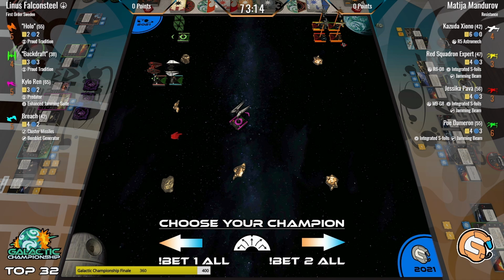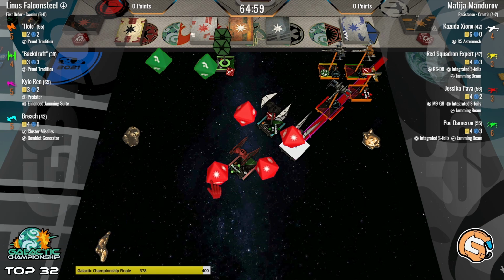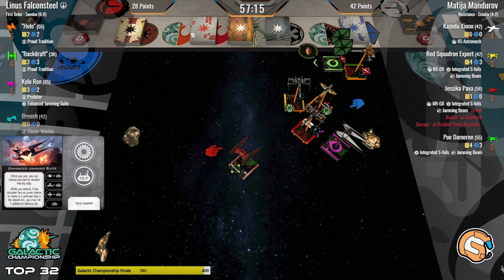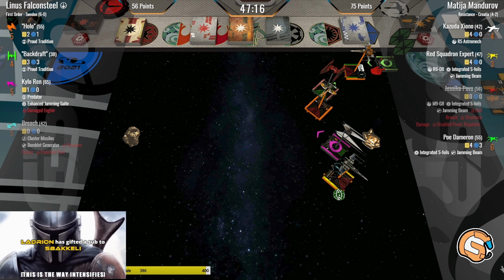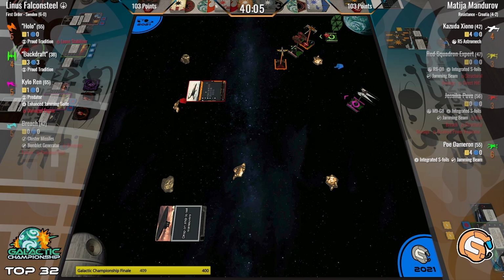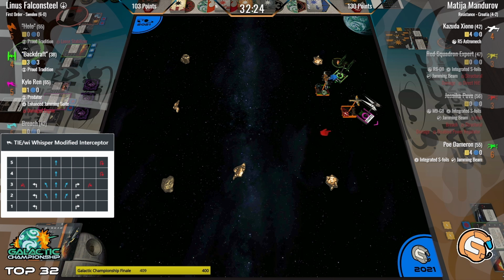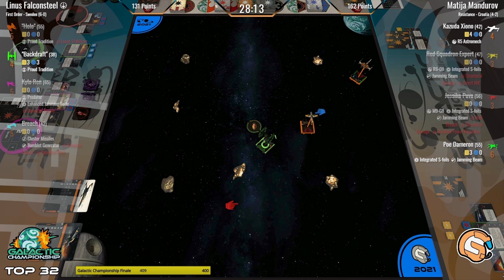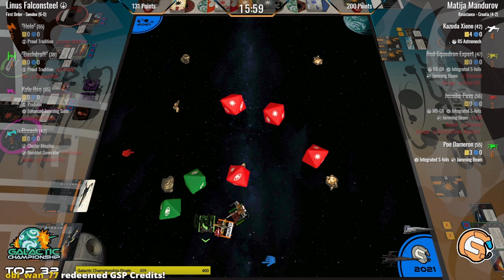Linus Falconsteel and Matija Mandurov - Top 32 - Alderaan Invitational - Galactic Championship